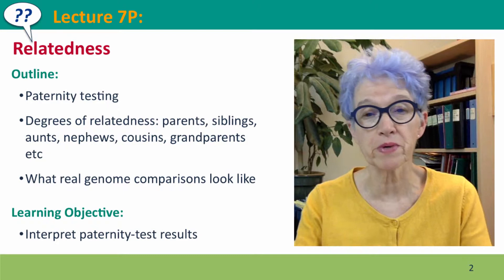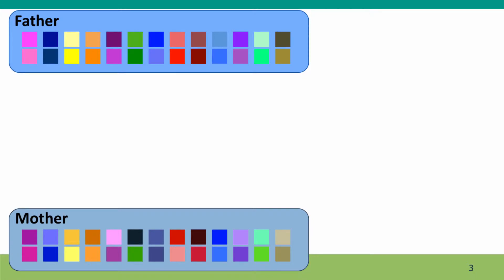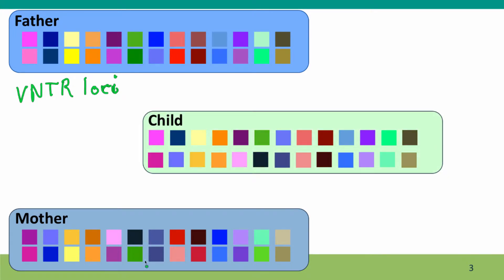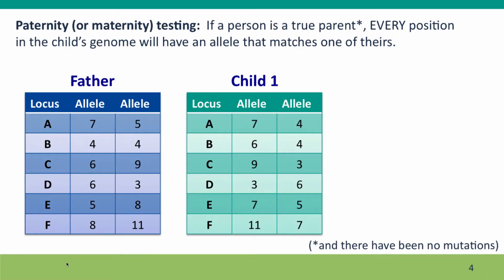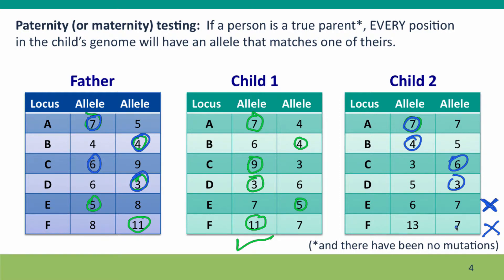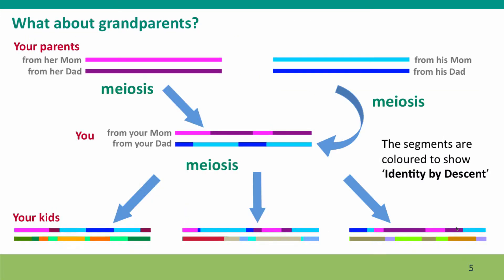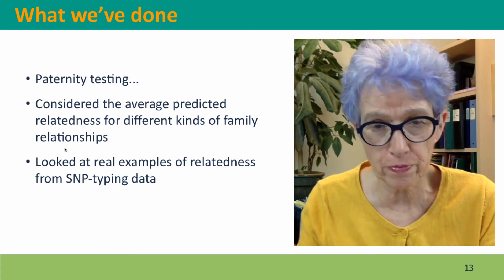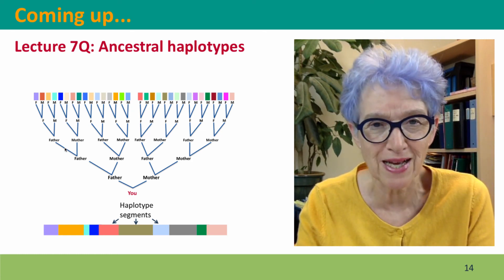7P - Relatedness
7P_full This is Lecture 7P of the free online course Useful Genetics Part 2.  All of the lectures are on YouTube in the Useful Genetics library.